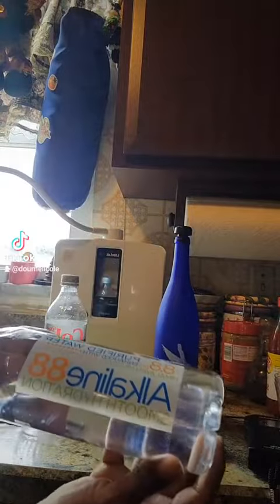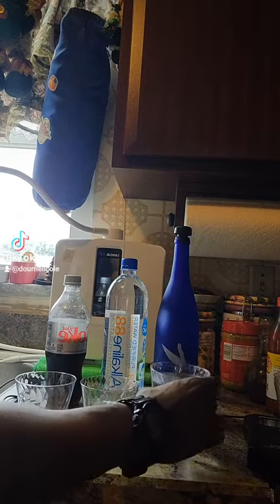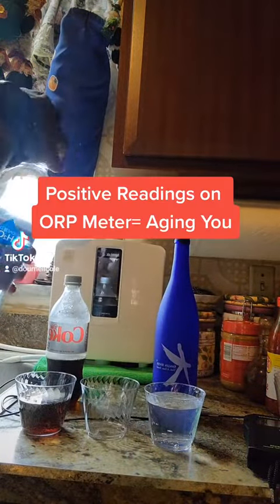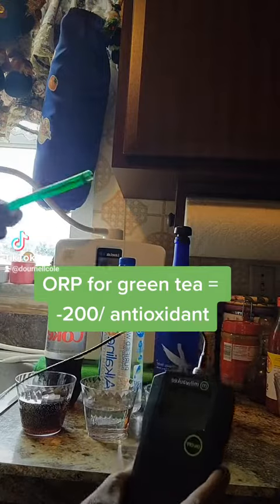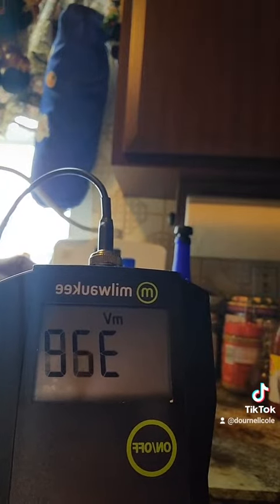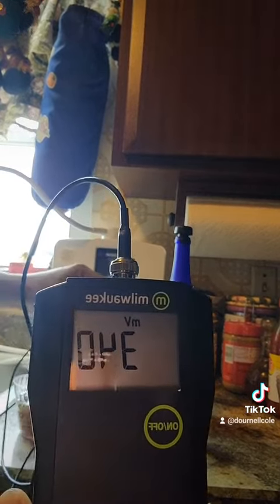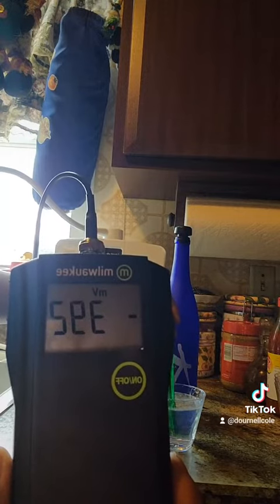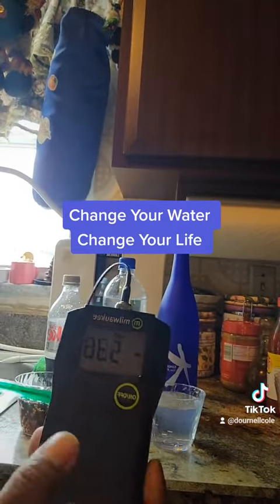Bottled Lies Debunked!